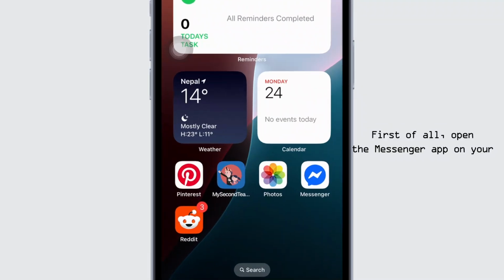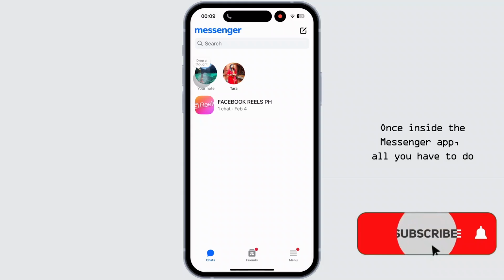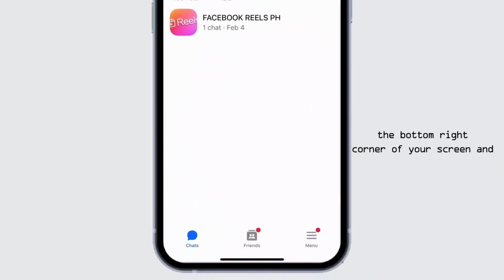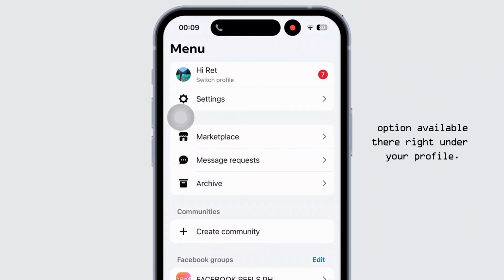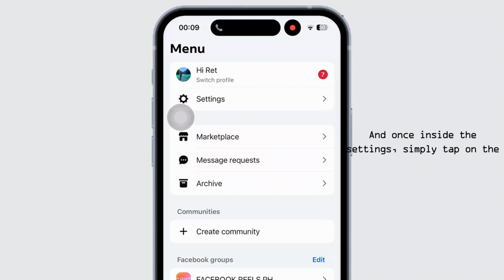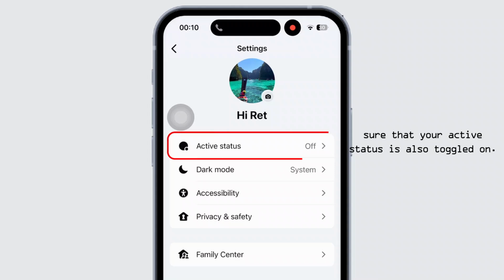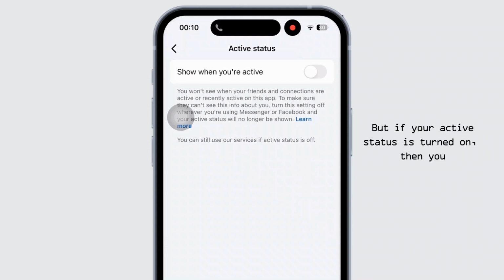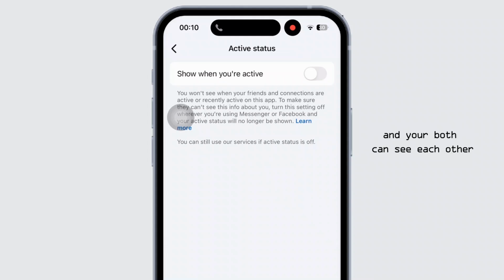How to Fix Messenger Not Showing Active Online Friends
How to Fix Messenger Not Showing Active Online Friends (2025)!
Is Messenger not showing your active online friends? This video will guide you through the steps to fix this issue and restore the active status feature on Messenger. Whether you're wondering, "Why can't I see who's online on Messenger?" or looking for a way to refresh your active friends list, this tutorial has you covered. Learn how to troubleshoot and enable the active status on Messenger. Watch now to fix Messenger and see your online friends again!

Timestamps:

00:00 How to Fix Messenger Not Showing Active Online Friends
00:10 Why Can't I See Who's Online on Messenger?